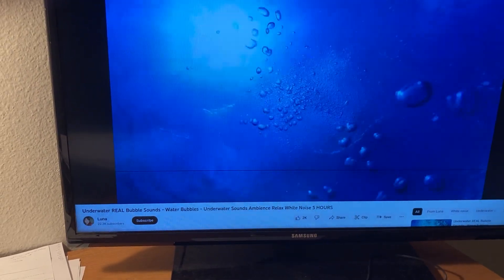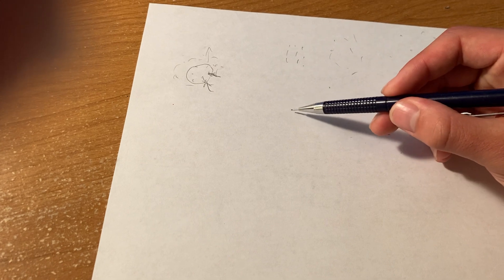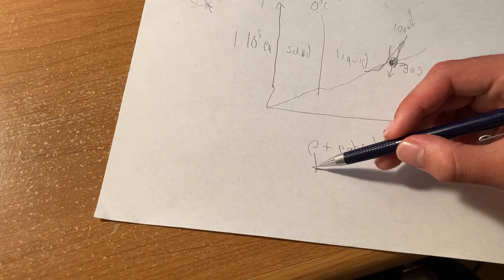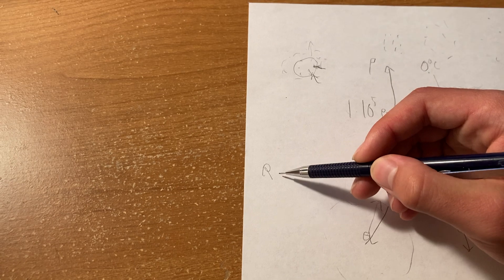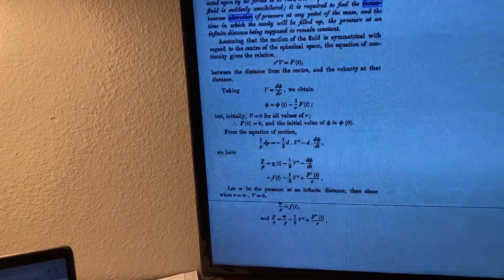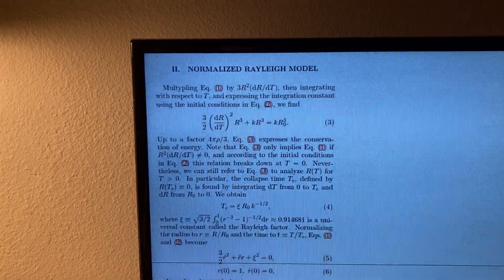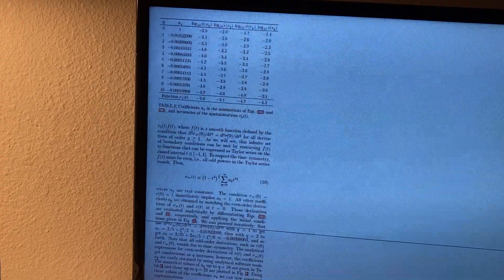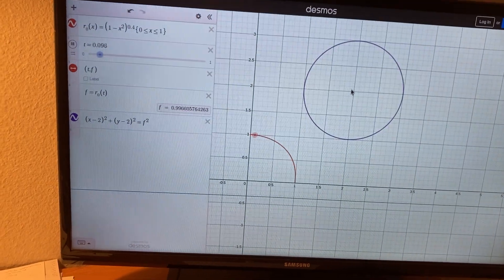The Rayleigh-Plesset Equation